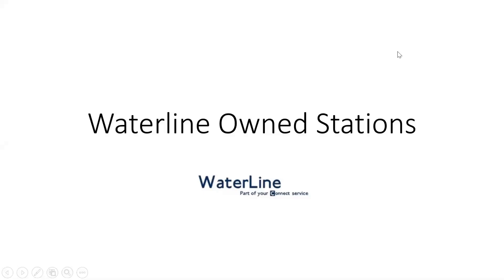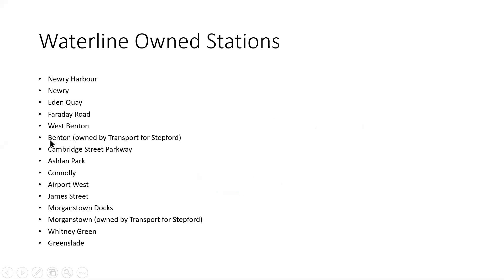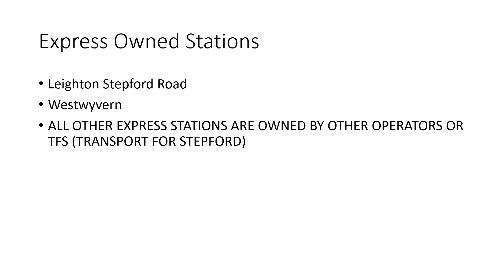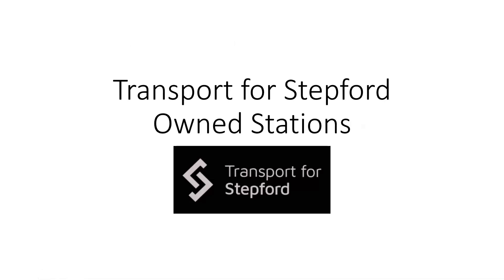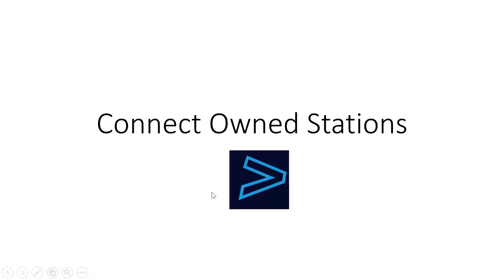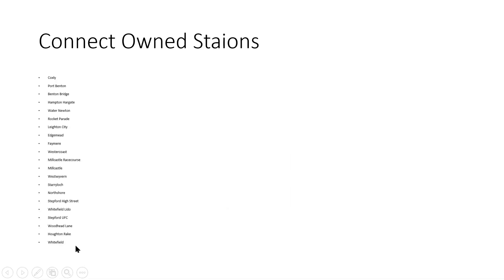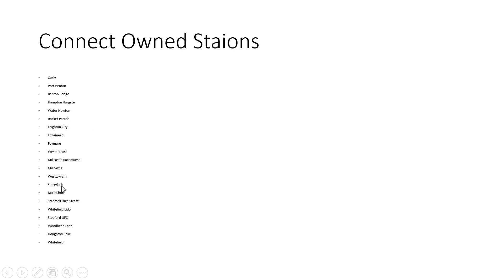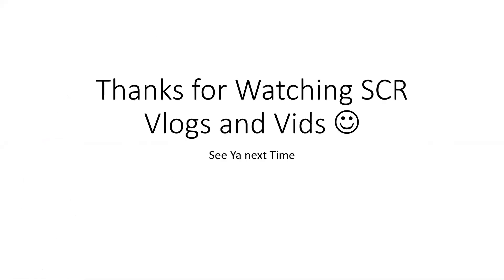All of the stations in SCR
In this video I am going to show you all of the station in SCR by which operator owns which